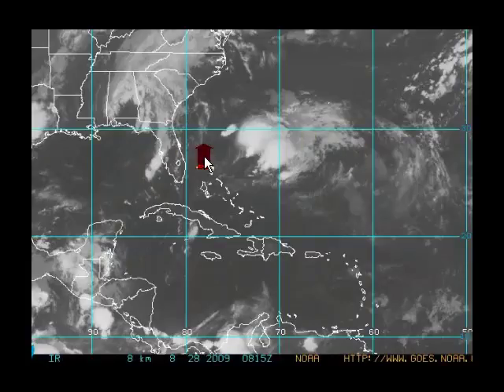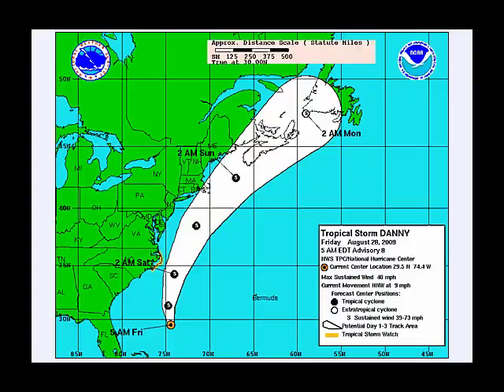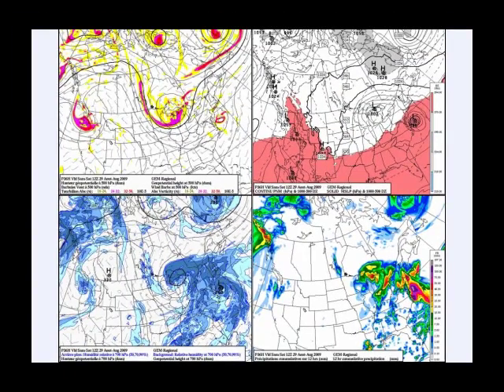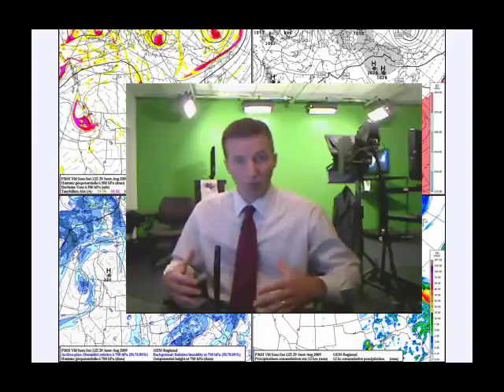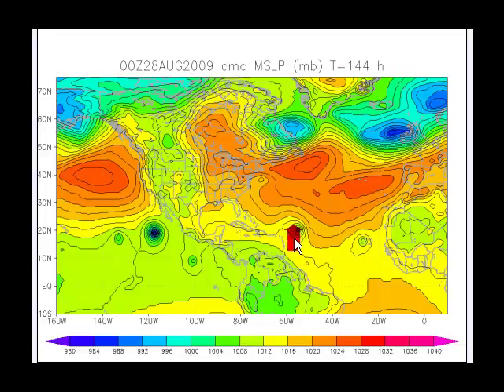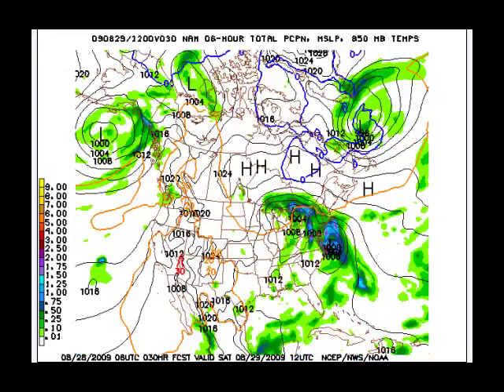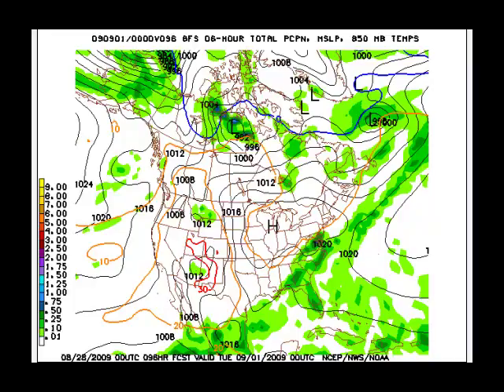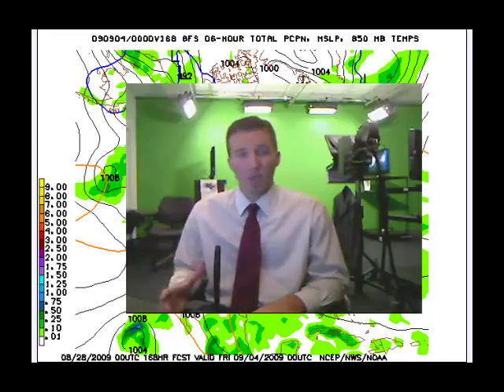Carolina Weather Video - August 28, 2009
Meteorologist Matthew East discusses the tropics as well as the upcoming weather in the Carolinas.